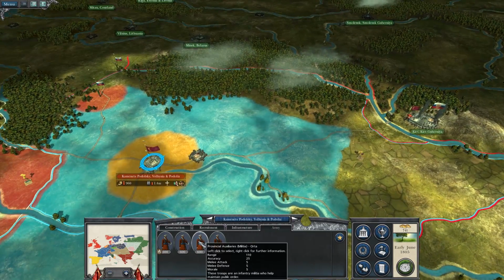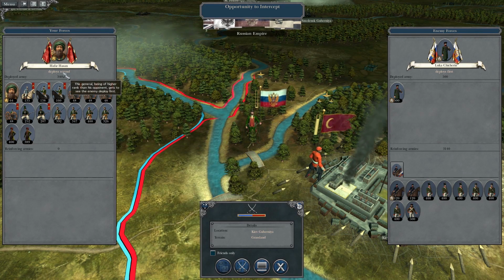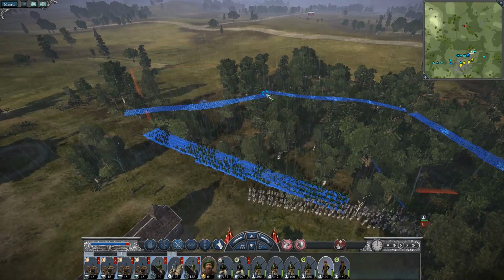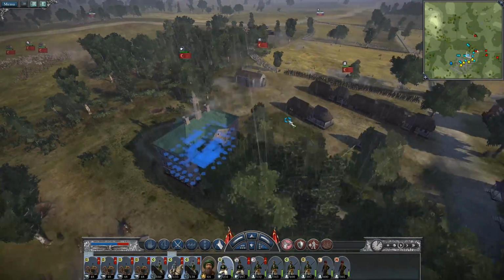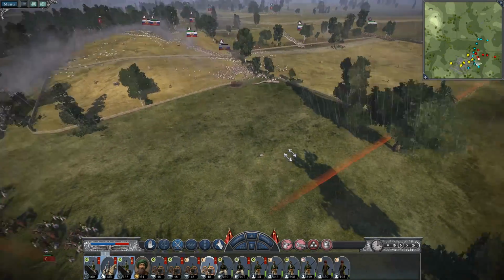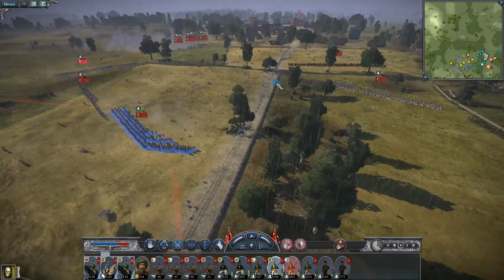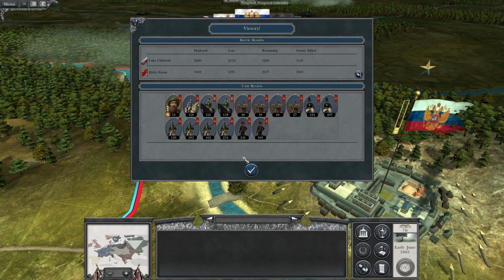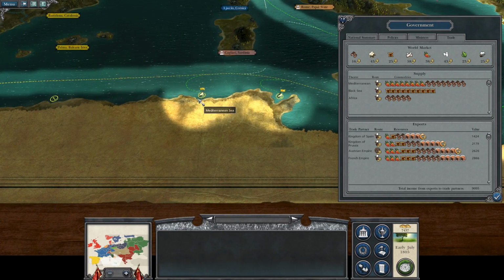SNEAKY RUSSIANS! | Ottomans #2 - Napoleon: Total War Darthmod Gameplay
Let's take over the world at the Ottomans!

If you need a network, check out ScaleLabs!